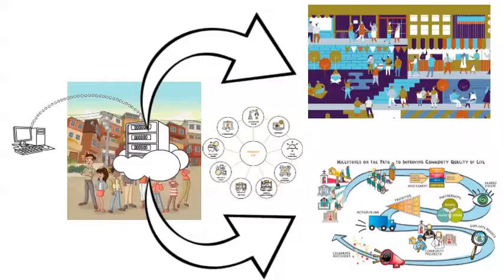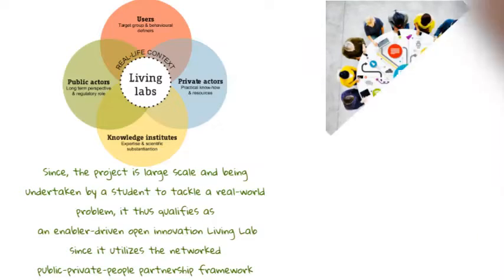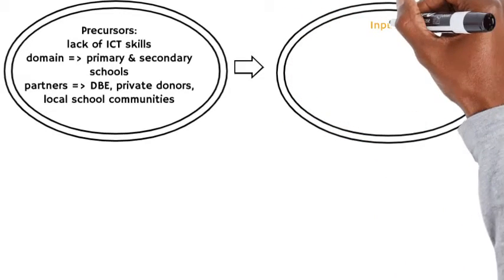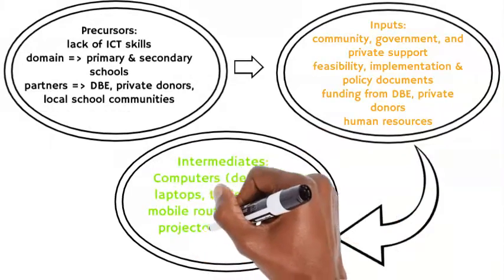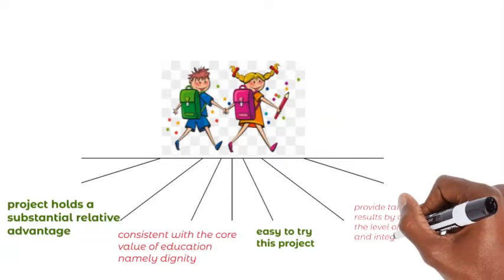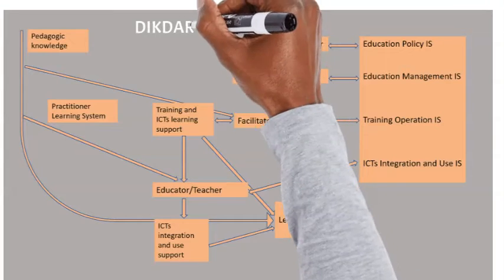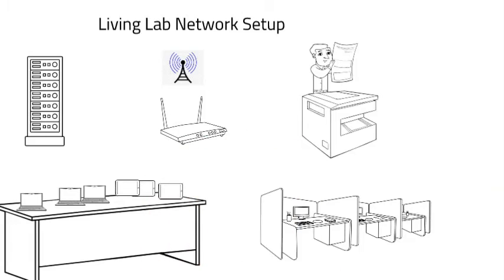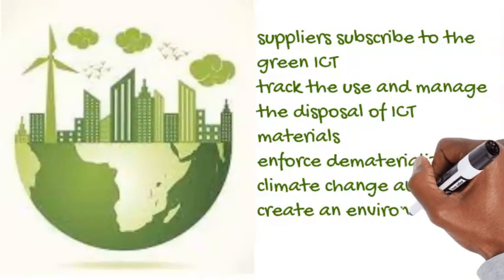Engineering in ICT4D | Practical Project Application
This is a summarized application of the Engineering in Information Communications Technology for Development initiative

Engineering | ICT4D | Project Management